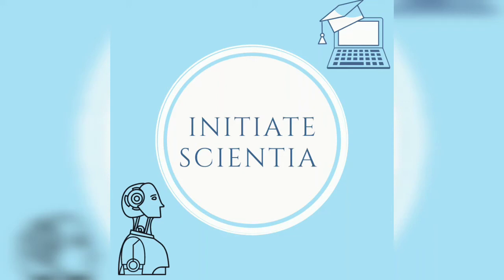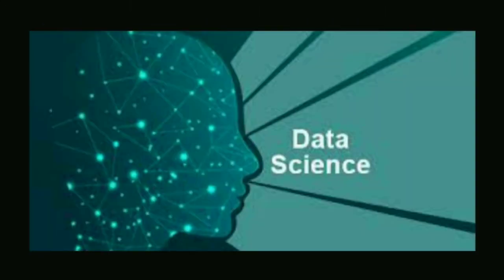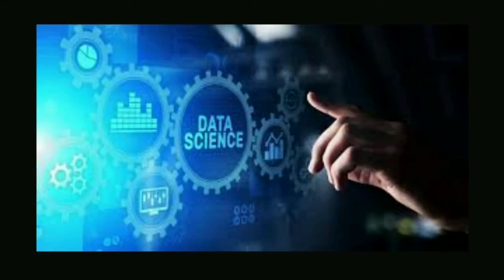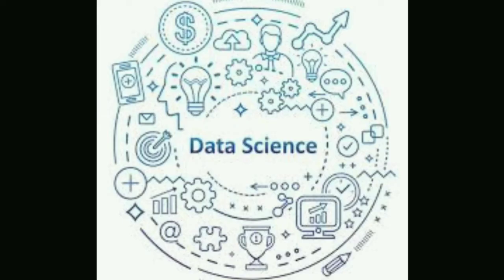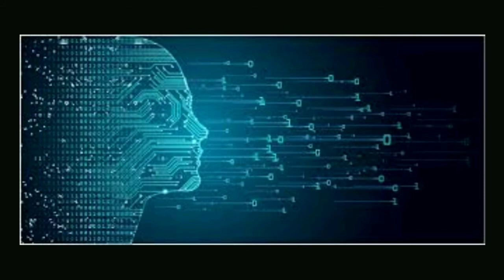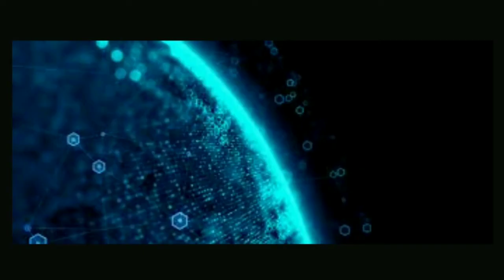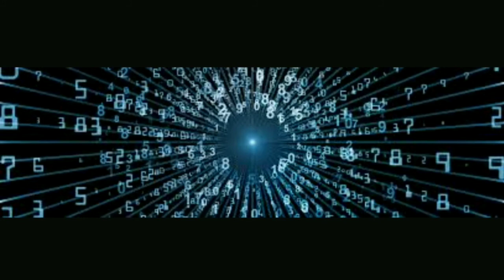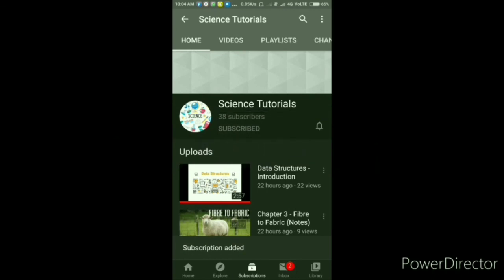Sunday TechBits - E04 - What is Data Science?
Hi all!

This is the fourth episode of a new series - Sunday TechBits . We will be releasing videos of technically trending topics every Sunday.
In this video let's discuss about Data Science! What is Data Science? Who is a data scientist? What should we do in a data science project? And many more in the video.
COMMENT your thoughts about data science with your perspective in the comments section below.

Better videos coming soon...